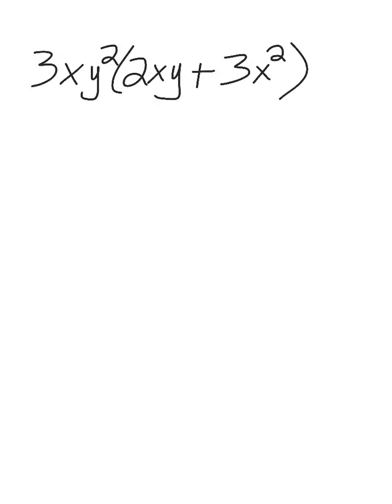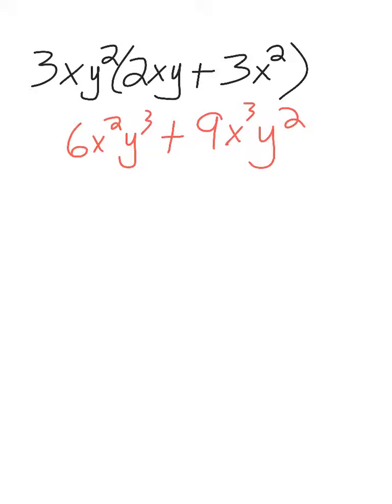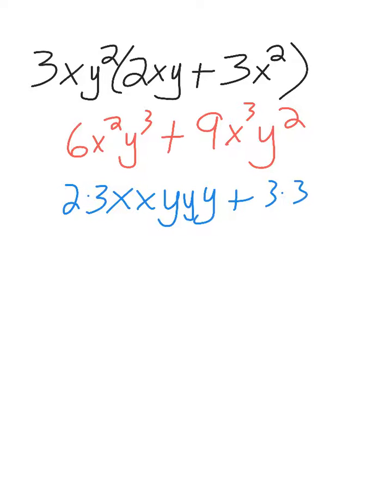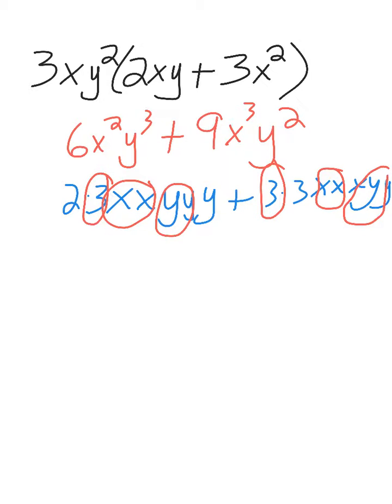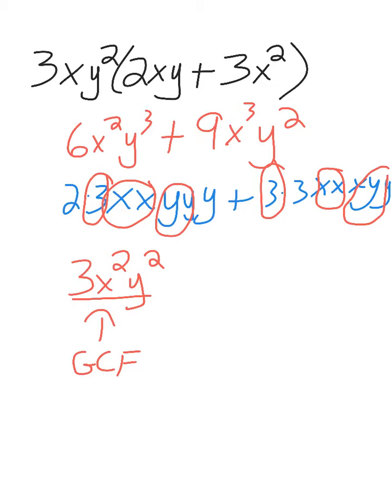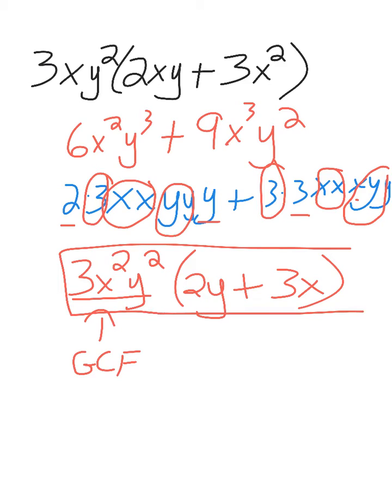GCF factoring 1